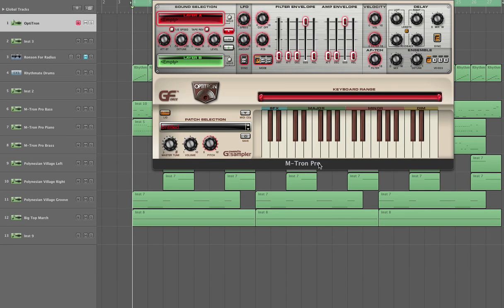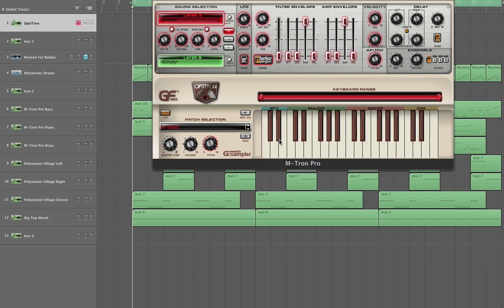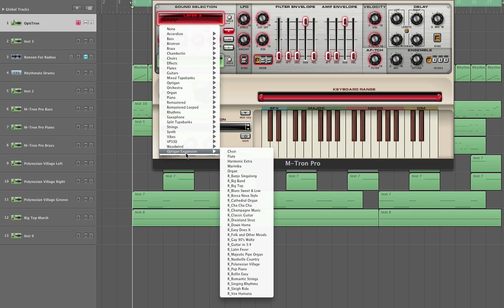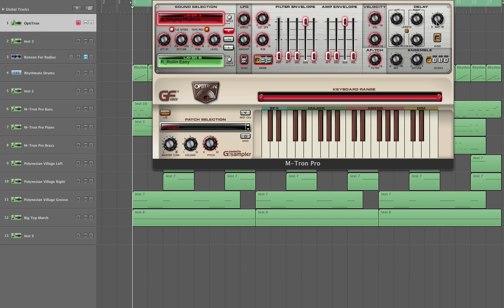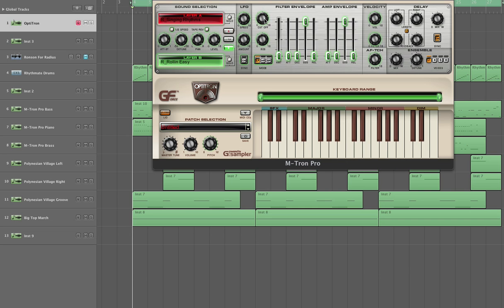Optitron Expansion Pack for M-Tron Pro Overview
A short video showing some of the possibilities with the OptiTron Optigan Expansion Pack For M-Tron Pro